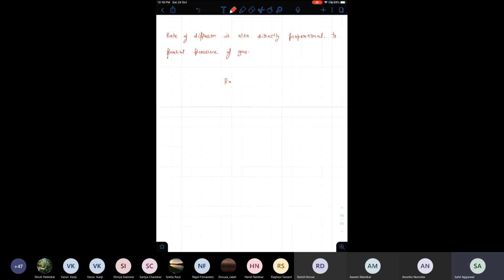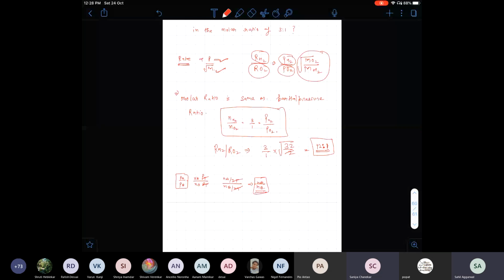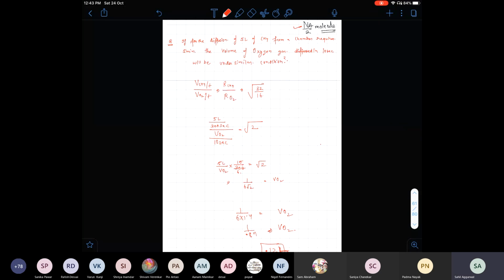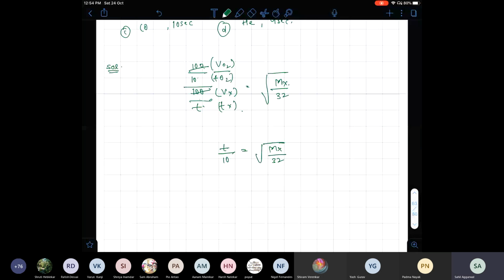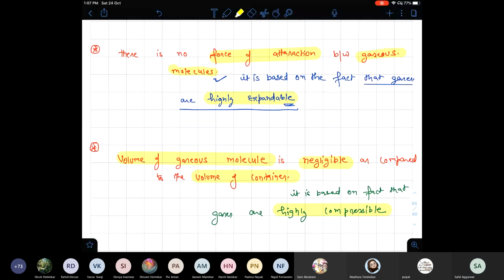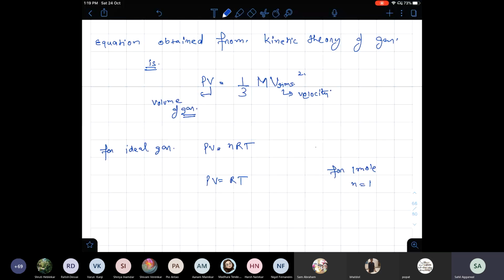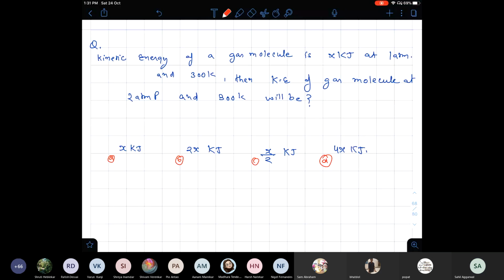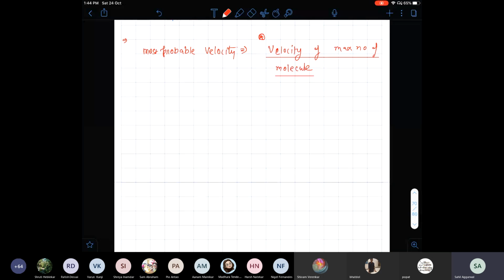CHEMISTRY Kinetic theory of gases